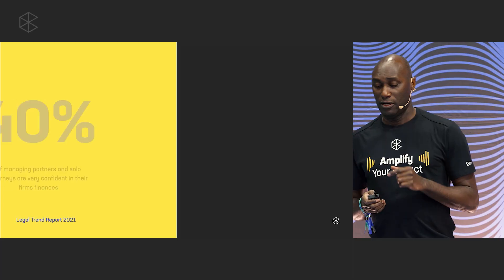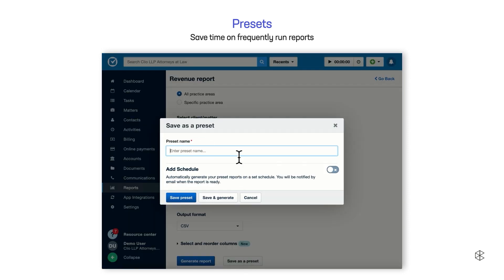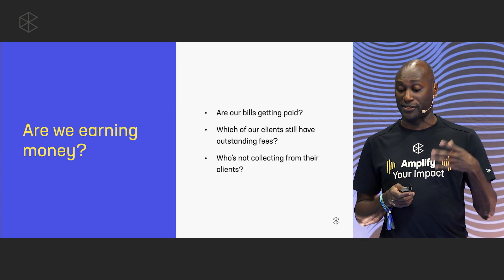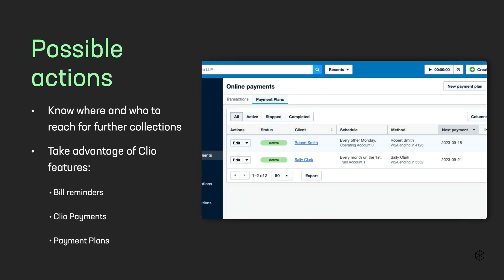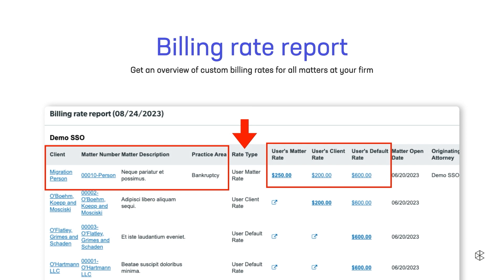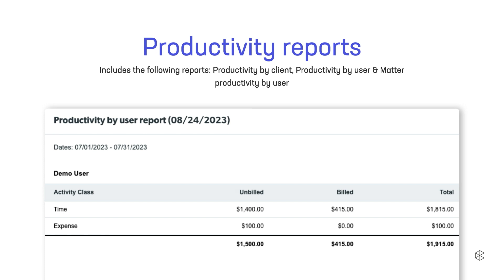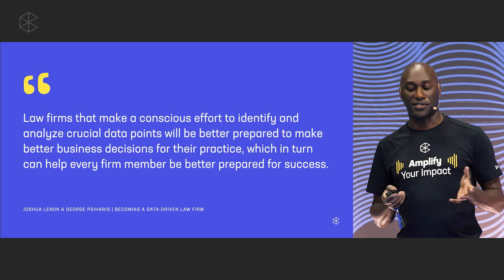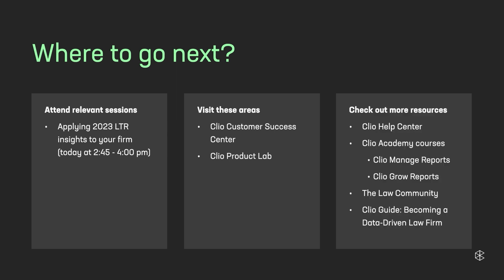Turn Insights into Actions with Clio Manage Reports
Running a law firm is also running a business. And every successful business needs insight into what it’s doing well—and where it can improve. Those are insights that Clio Manage’s reporting capabilities can deliver. 🚚

In this 15-minute product walkthrough, learn how to:

-Gain business and financial oversight into your firm
-Determine how much billable work you’re doing and how much money you’re making
-Use this information to optimize firm operations, staff productivity, utilization, realization, and collections

Knowing where your time is going is incredibly valuable to your ongoing success—and there’s no more valuable 15 minutes to spend at ClioCon than right here in this session. 🔻